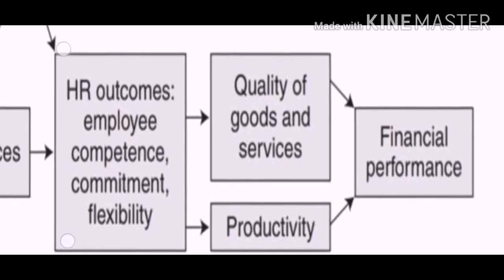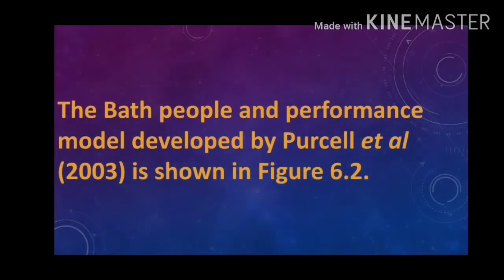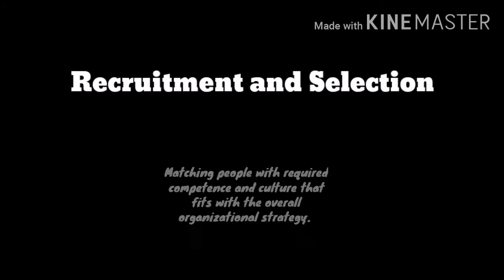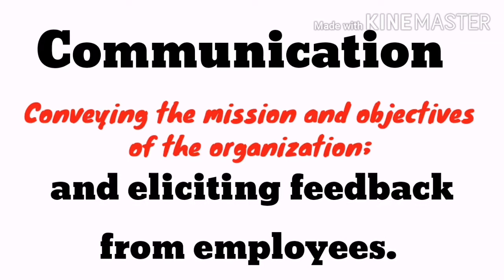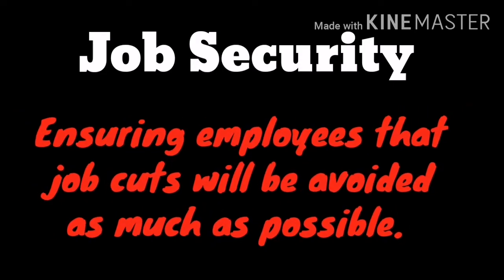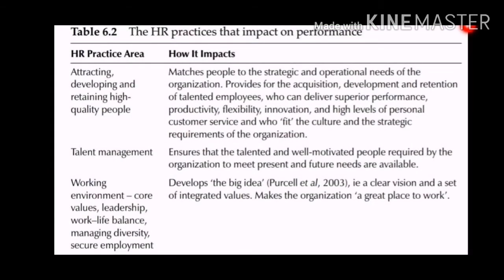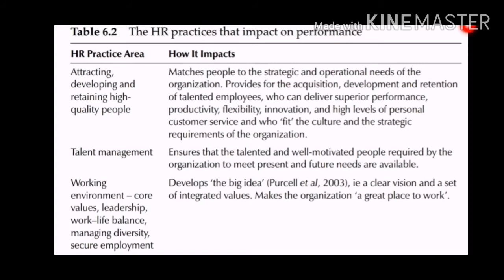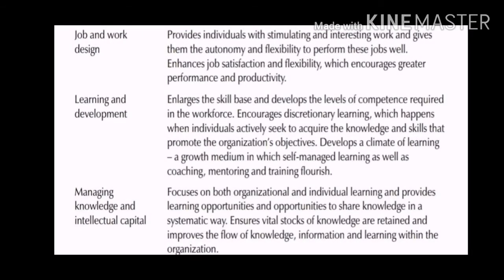HRM Strategies and Its Impact - Olog, Ric Bryan B.